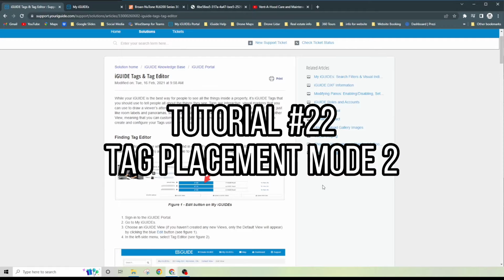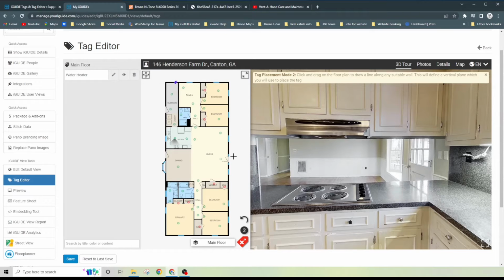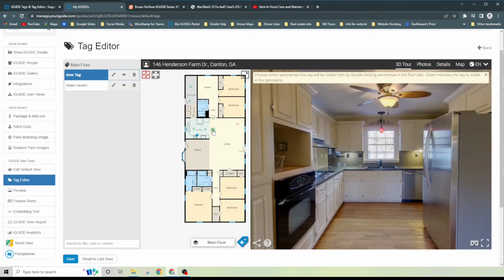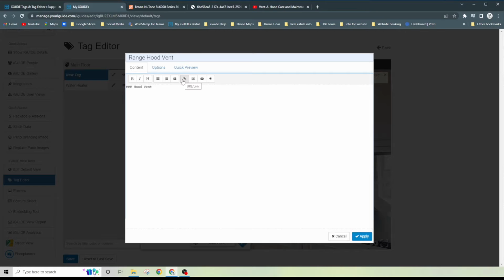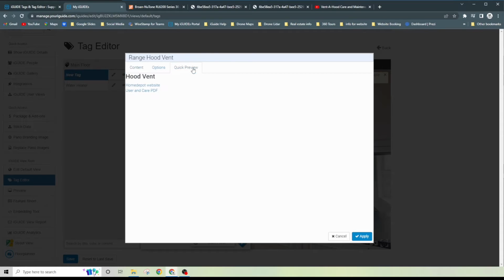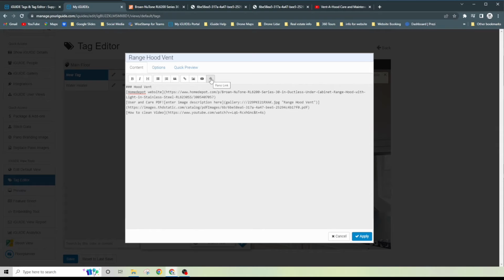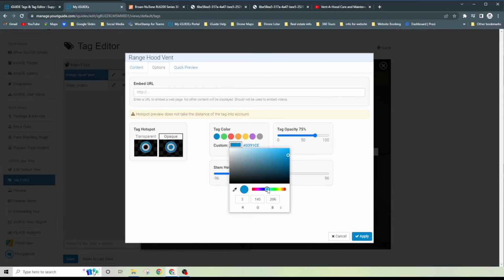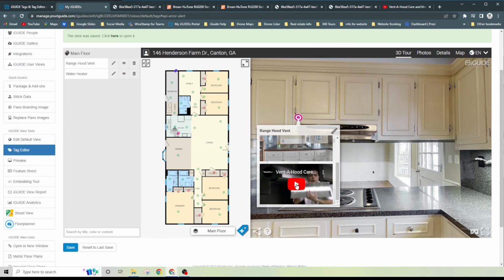Tag Placement Mode 2 - Short Tutorial #22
In this short Iguide Tutorial, I will explain how to Create and modify Tags in Mode 2

Tag Placement Mode 2 : Requires you to draw a line on the floor plan that represents the surface you want to Tag. Use this mode for fireplaces, premium kitchen or bathroom features, or anything else not quite on a wall.

While your iGuide is the best way for people to see all the things inside a property, it’s iGuide Tags that you should use to tell people all about the things they see. Tags are interactive, visual markers that you can use to draw a viewer’s attention to something in your iGuide. Tags are saved per iGuide view, just like room labels and panoramas, so that your tags in one view can be different from the tags in another view. Meaning that you can customize your tags to suit specific audiences.